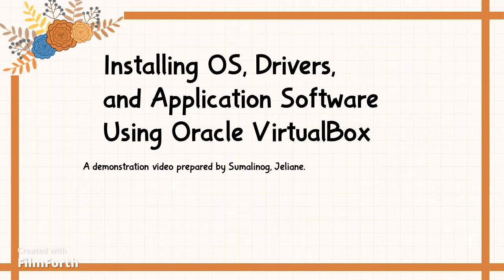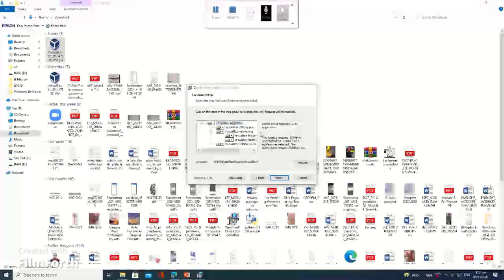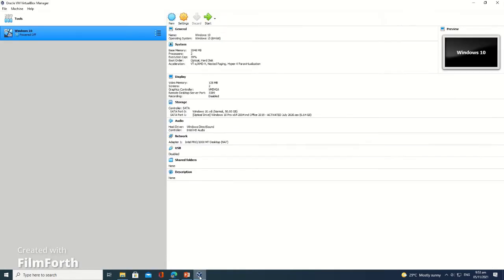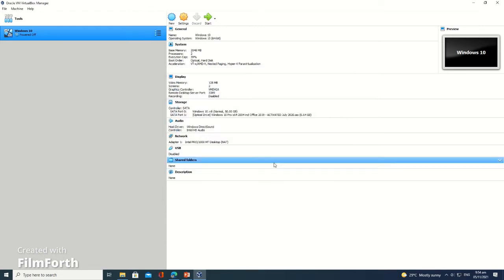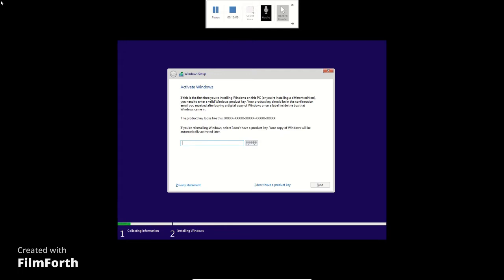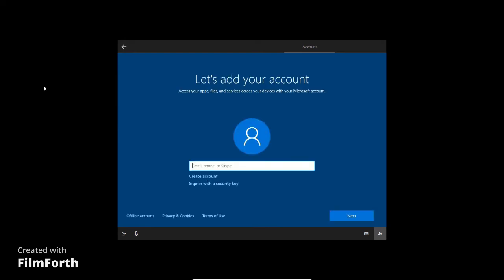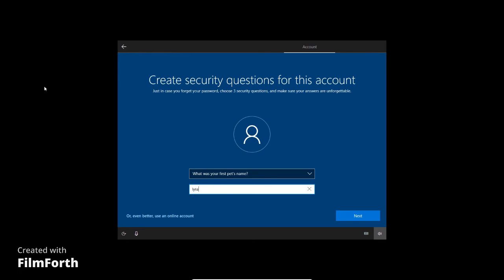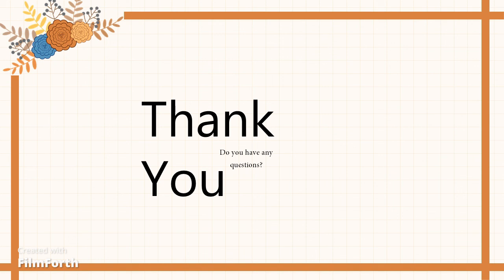CSS DEMO VID USING VIRTUALBOX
This is a demonstration video about installing OS, Drivers, and Application Softwares using Oracle VirtualBox.